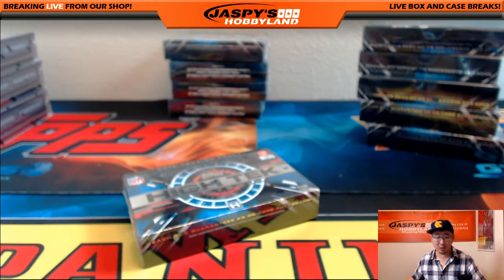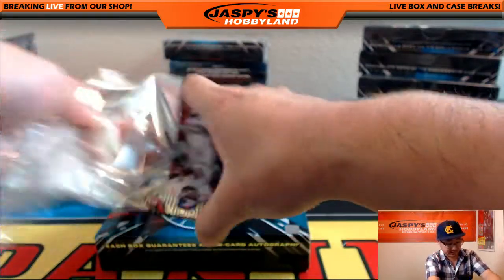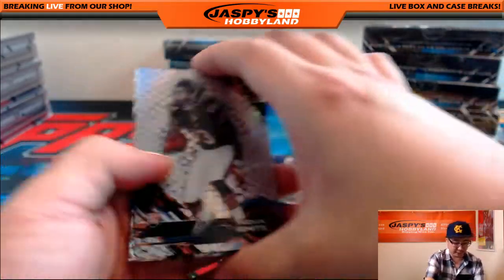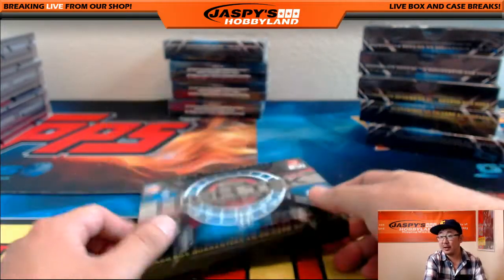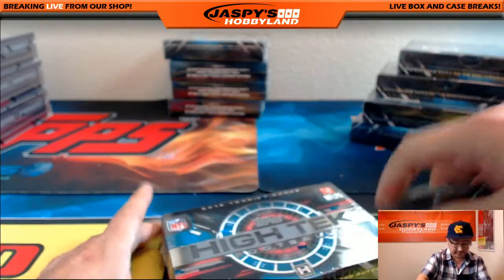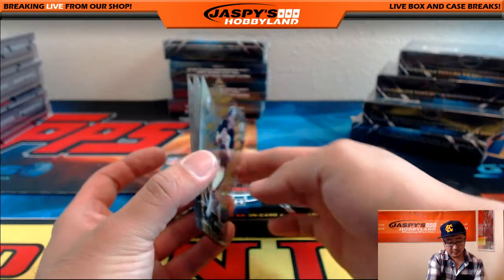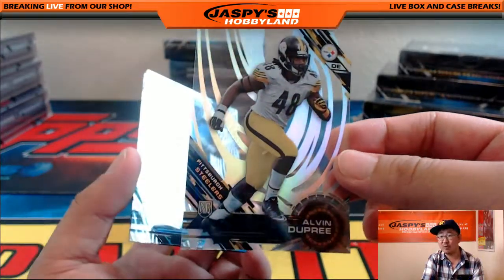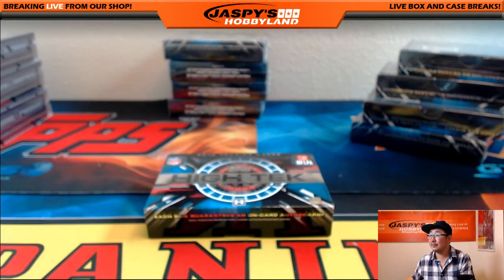09/27/16 - 2x 2015 Topps High Tek Football